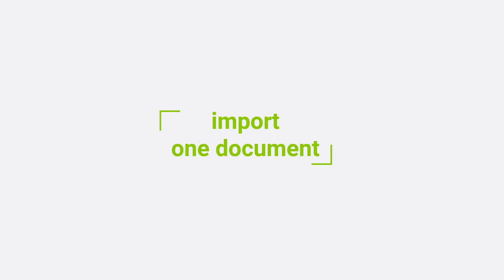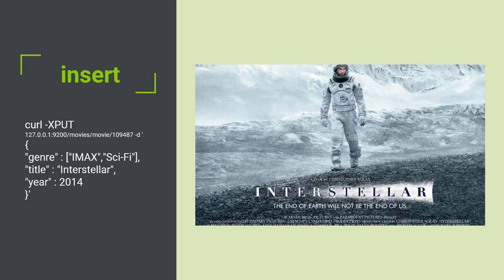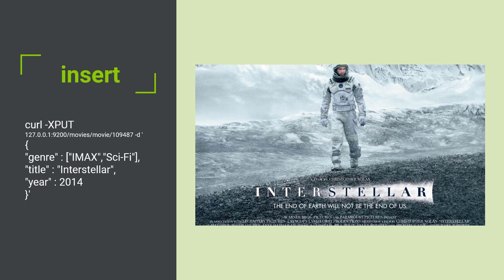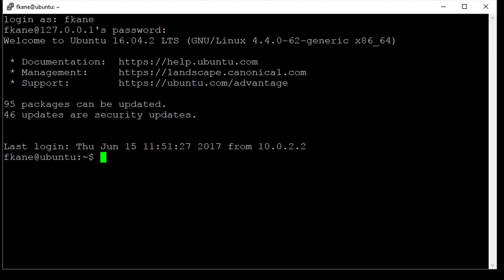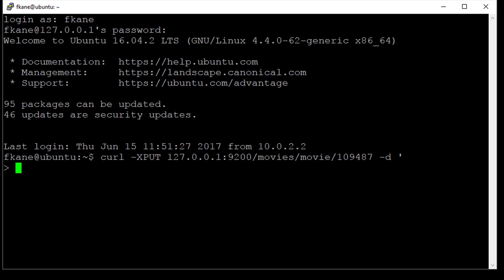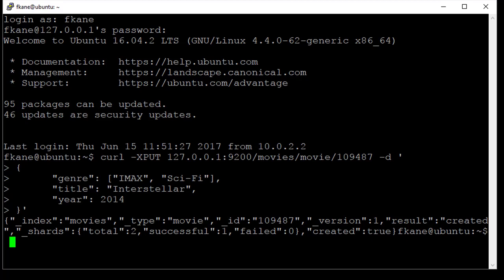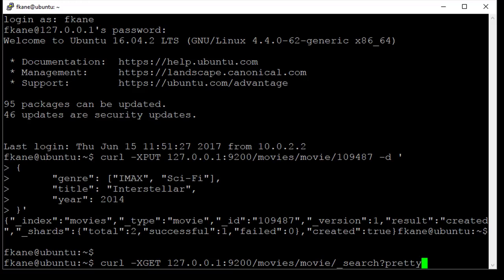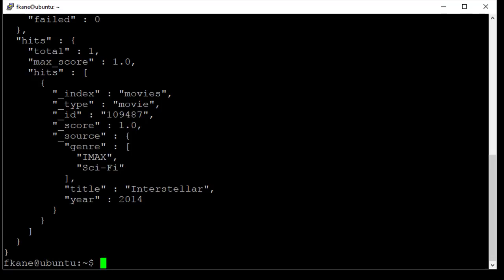10 Import a Single Movie via JSON REST